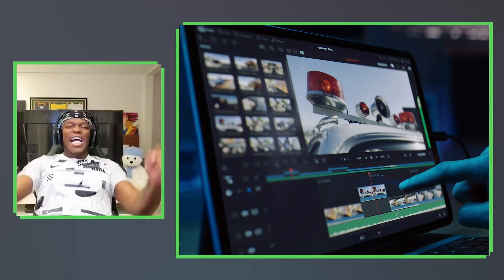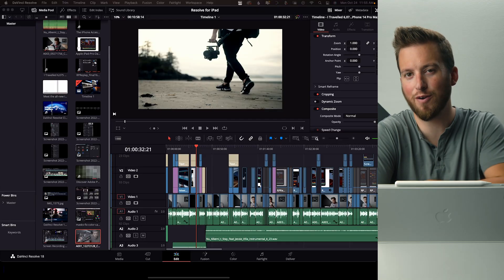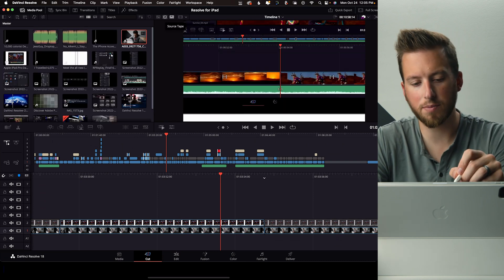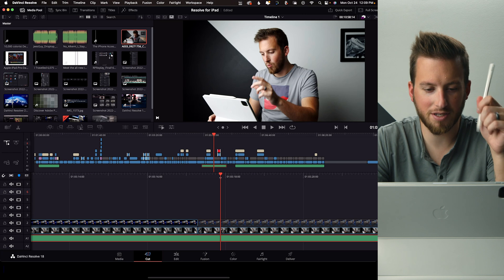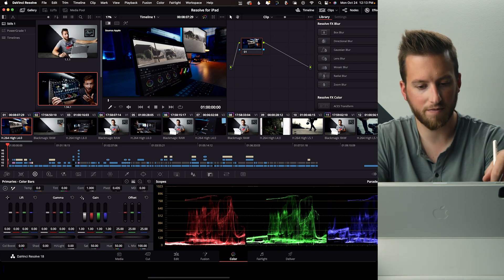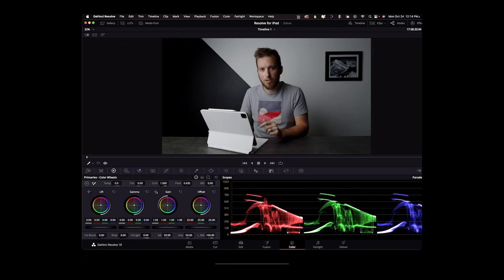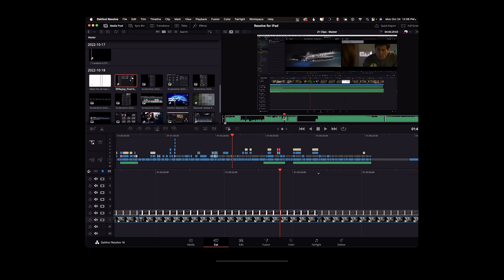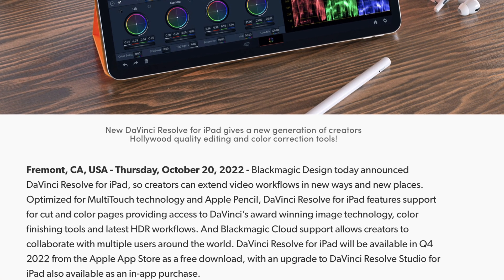What DaVinci Resolve iPad Update Will Look Like! iPad Pro 2022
Detail allows you to use any iOS Device as a multi cam setup!
What DaVinci Resolve iPad Update Will Look Like for iPad Pro 2022
Making my Davinci Resolve iPad Monitor dream come true!